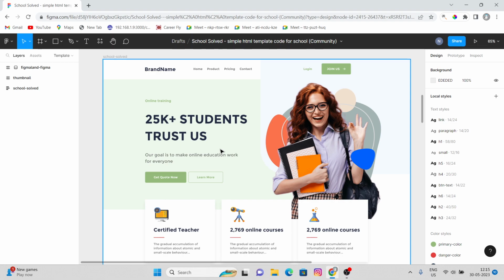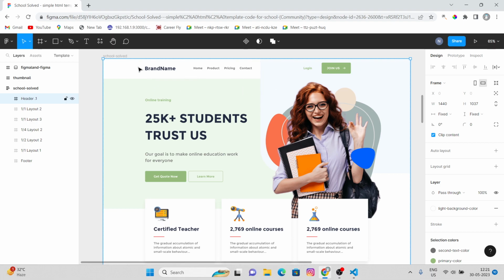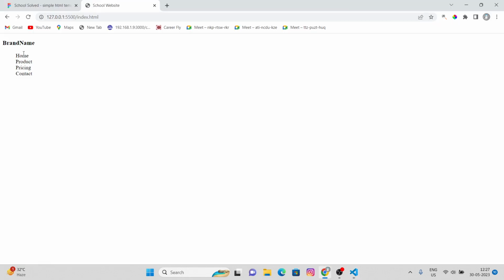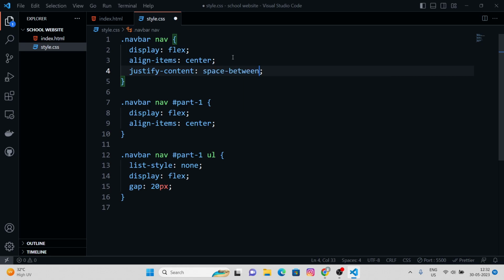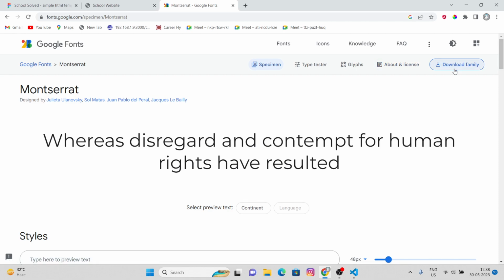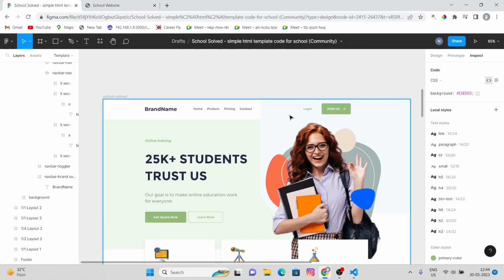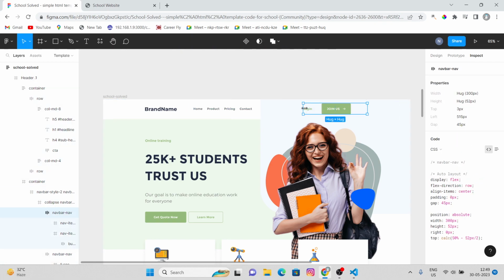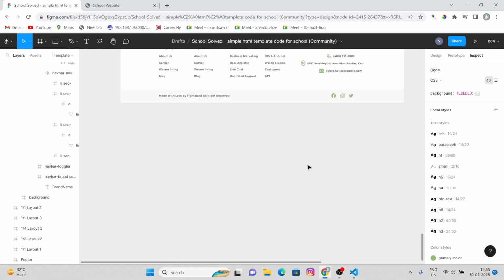Navbar | A Static Modern Landing Page using HTML & CSS | Road map to Next JS | Part - 45